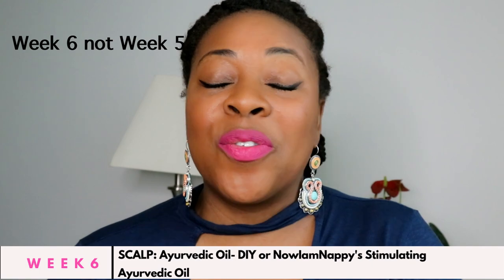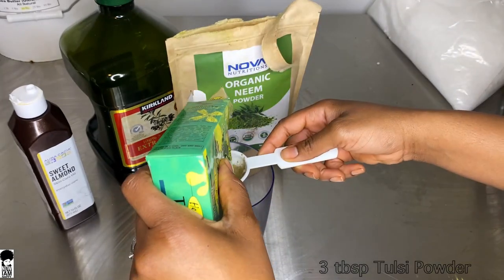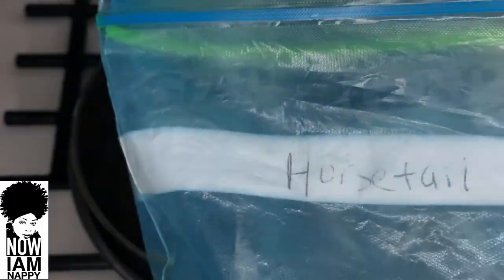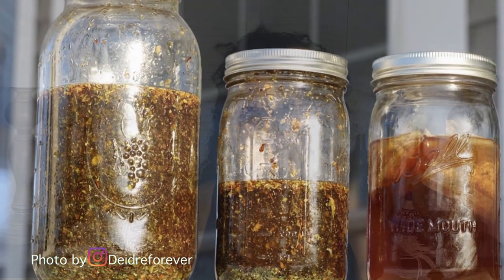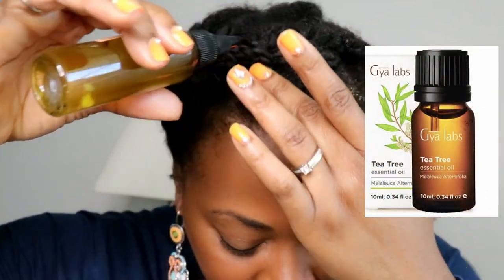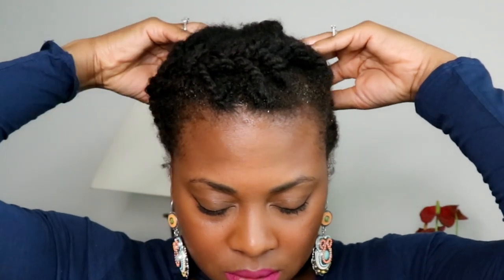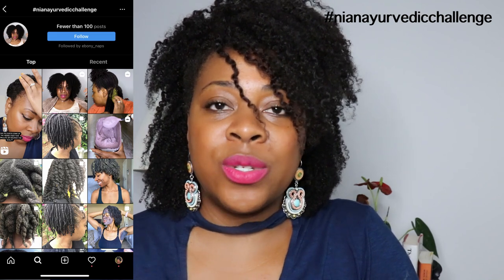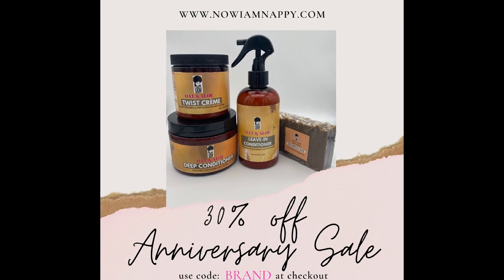How to Care for your Scalp| Ayurvedic Hair Oil for Hair Growth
How to Care for your Scalp and Hair | Ayurvedic Hair Oil for Hair Growth
Week 6 of our Ayurvedic Hair Growth Challenge is focusing on scalp care and developing a routine using ayurvedic herbs and oils that naturally heal the scalp dealing with issues like dandruff, dryness, itchiness, hair growth and hair loss. Additionally we will highlight essential oils to use and the importance of scalp massages.